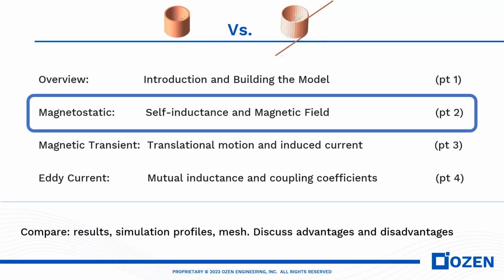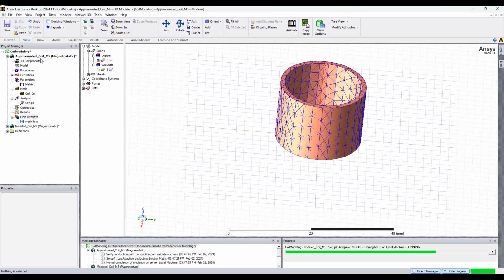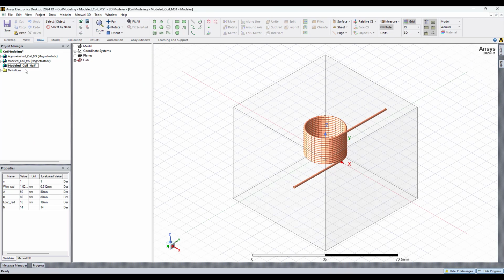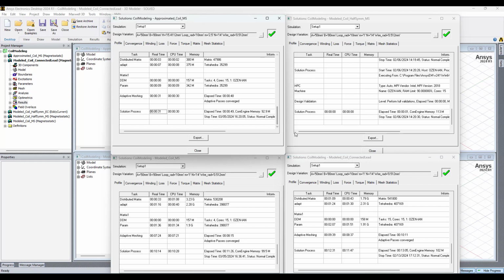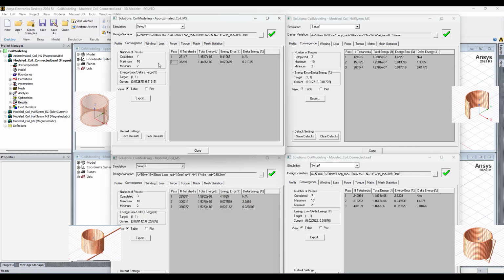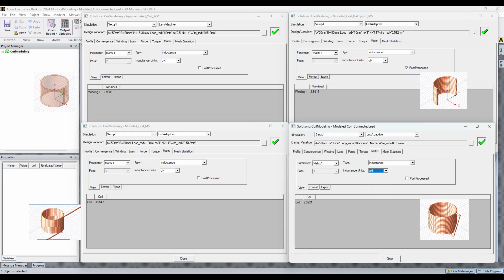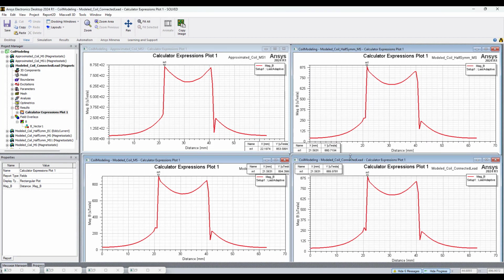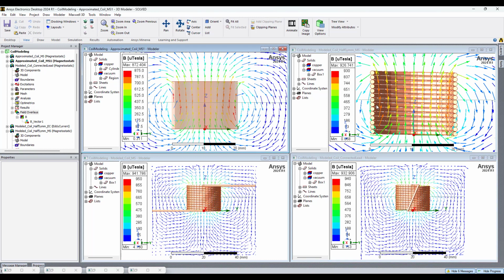Ansys Maxwell: Coil Models pt 2 - Inductance and Magnetic Field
In this video, I dive into the next step of our Coil Models in Maxwell series. After building our coil geometry in the last session, we're now running simulations and analyzing the results. We explore the impact of leads on inductance, experiment with design modifications for accuracy, and weigh the balance between simulation detail and speed.